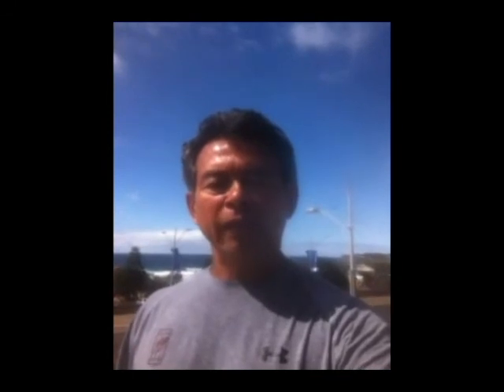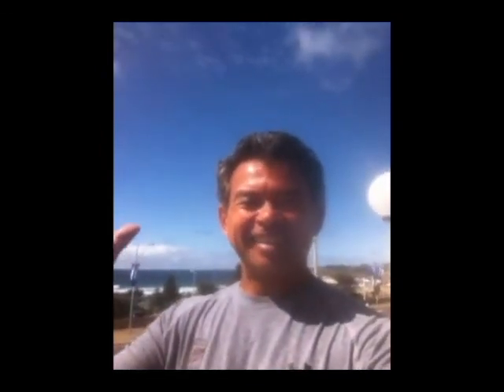A Simple Way to Improve Digestion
There are two parts to a healthy diet; nutrition, or what you eat, and nourishment, or what you actually absorb from what you eat. In many ways, nourishment is the more important of the two. Nourishment, of course, has to do with digestion. And one of the best ways to improve digestion is to drink something hot before a meal to prepare the stomach for digestion. The best thing to drink is hot tea or hot water with lemon. The Chinese have been endorsing this health tip for centuries. Herbal teas or ginger teas are best. Unfortunately, coffee does not qualify!